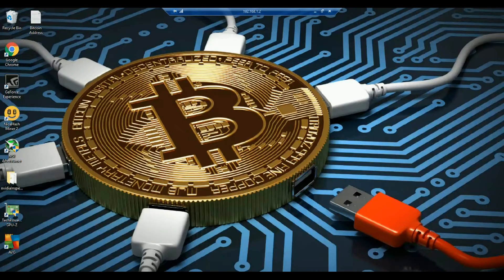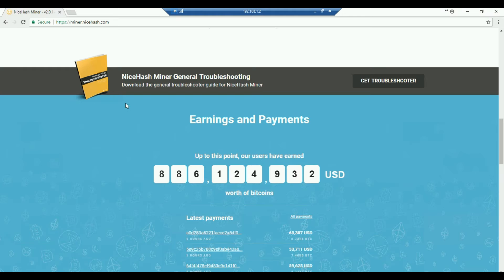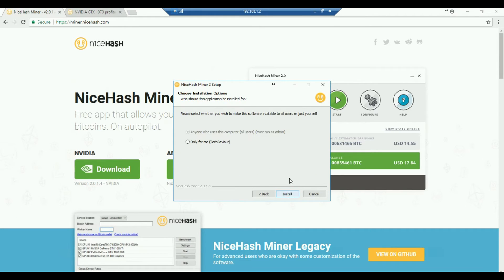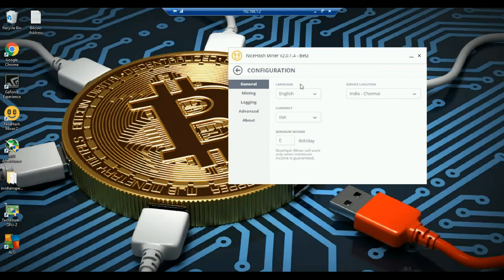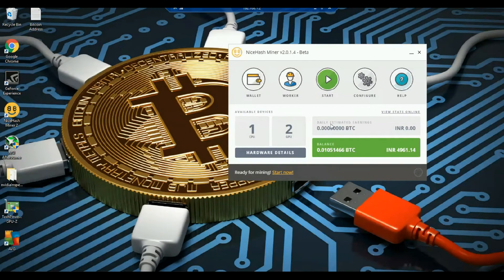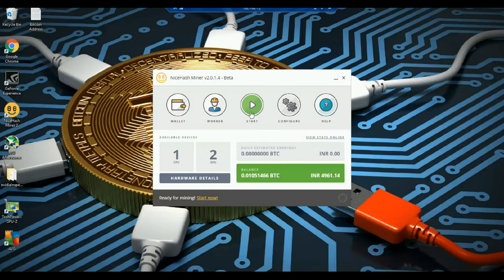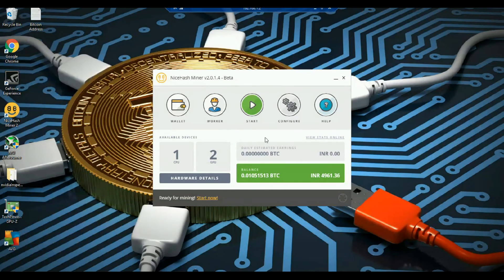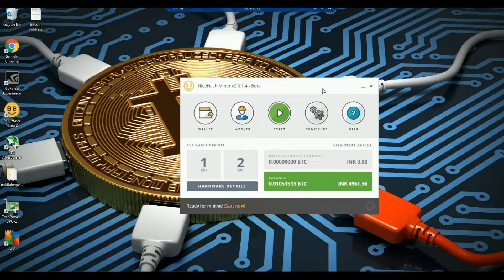Nice Hash Miner V2 Setup: Insane Gpu/Cpu Bitcoin Mining 2017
Today I will explain in details about nicehash v 2.0.1.4

How to start Bitcoin mining for beginners (Super Easy With NiceHash Miner)

If you want to setup a mining rig
The links for the items are below:

Anti Static Band
Motherboard ( gigabyte h110-d3a motherboard )
Processor ( Intel Pentium G4400 )
Ram ( DDR4 4GB Ram )
SSD ( WD Green 120GB Internal Solid State Drive )
Cable Ties ( Novoflex 100mm Cable Ties, Pack of 100 )
GPU Riser Adapter Card ( PCI-E 1x to 16x Powered Riser Adapter Card )
Graphics Card ( Zotac GTX1070 AMP! Edition )
SMPS ( Corsair RMx Series, RM1000x )
Mining Rig Frame

If you like my video, please hit on the like button.
If you dislike it please let me know how can I improve.

Bitcoin - 37UVH8XubfW2rXze1sep8LwdEECVudvyQ8
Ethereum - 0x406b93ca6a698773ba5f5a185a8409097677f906